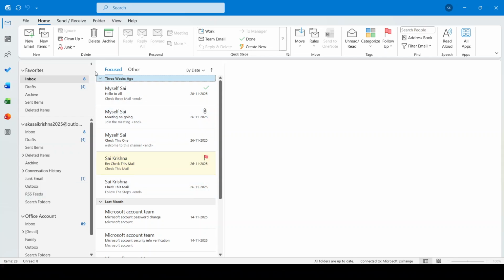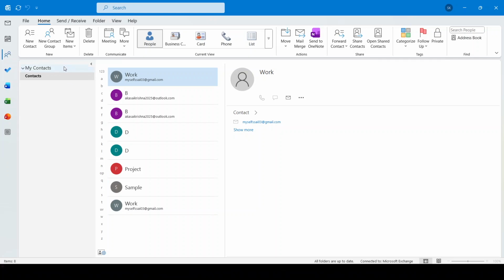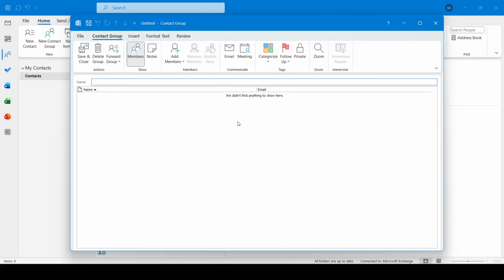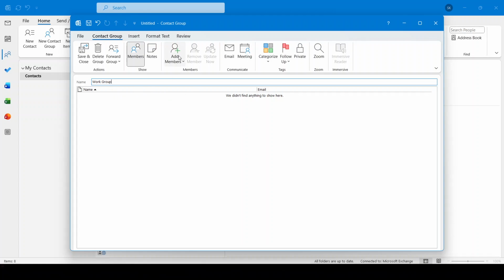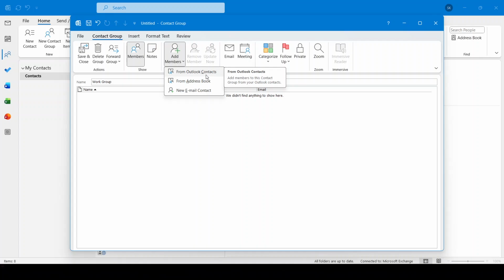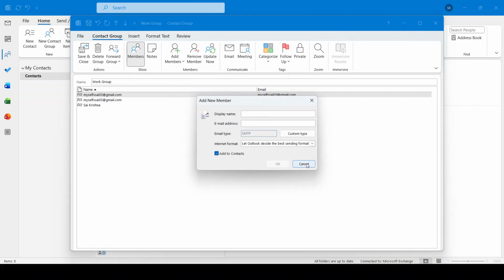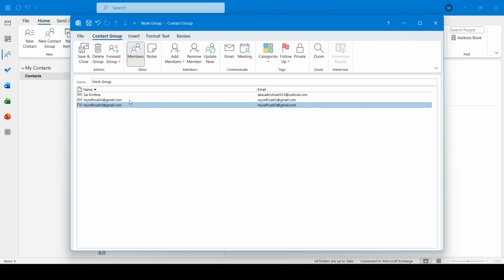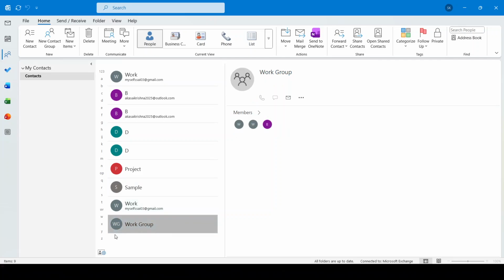How to Create Contact Groups in Outlook 365 2026 (Step By Step)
In this video, I will show you How to Create Contact Groups in Outlook 365, step-by-step guide.

In This Video, We'll Show You 👇
Outlook 365 Contact Groups
Create Contact Group Outlook 365
Outlook 365 Groups
How To Make Contact Groups In Outlook
Outlook 365 Tutorial
Outlook Contact Group Tutorial
Create Distribution List Outlook 365
Outlook 365 Distribution List
How To Create A Contact Group In Outlook
Outlook 365 Contacts
Manage Contacts In Outlook 365
Outlook 365 Email Groups
Outlook 365 Tips And Tricks
How To Use Contact Groups In Outlook
Outlook Contact List